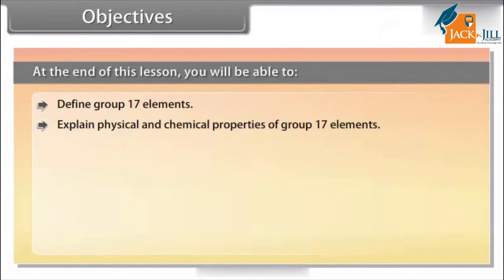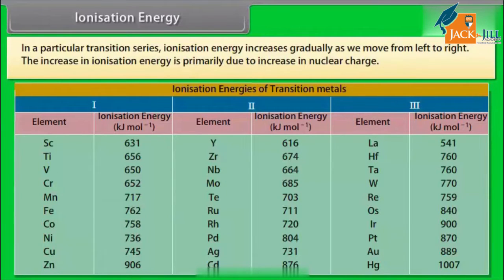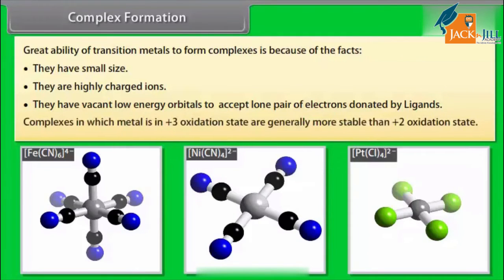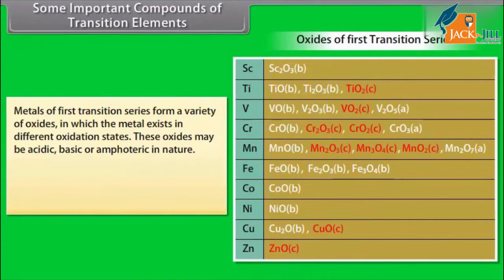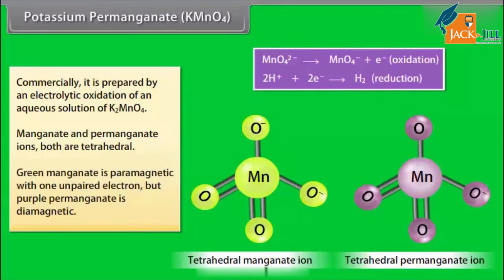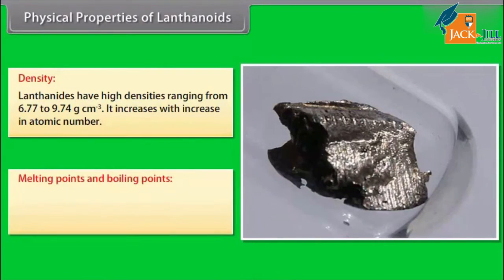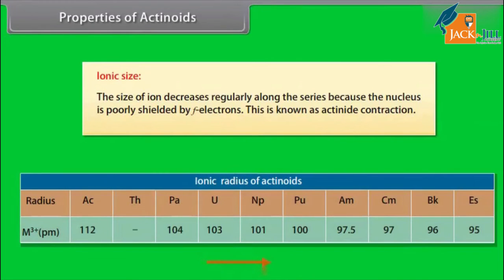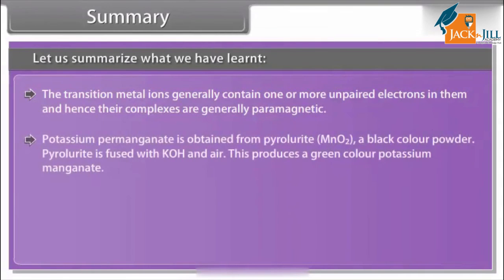D F BLOCK E || CHEMISTRY || CLASS 12 || ANIMATED VIDEO